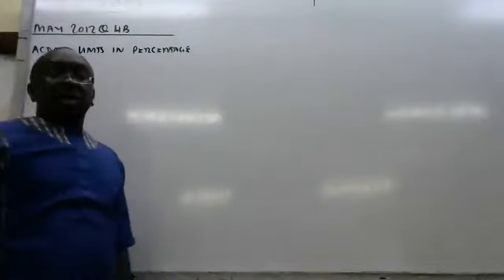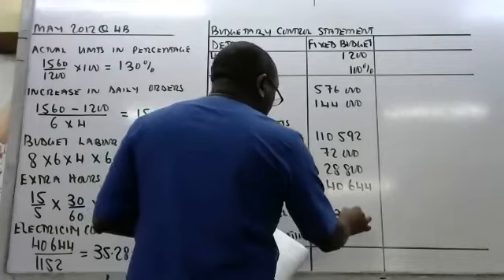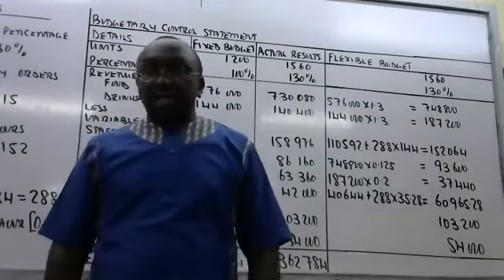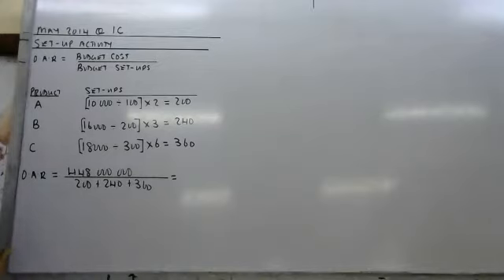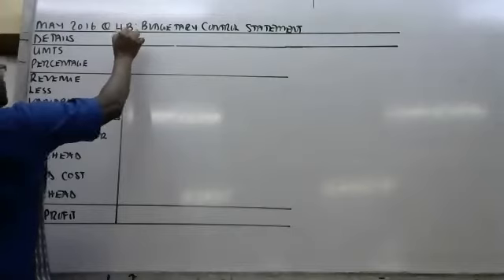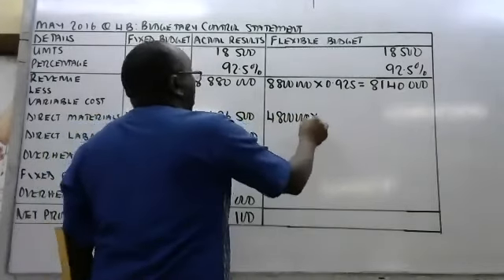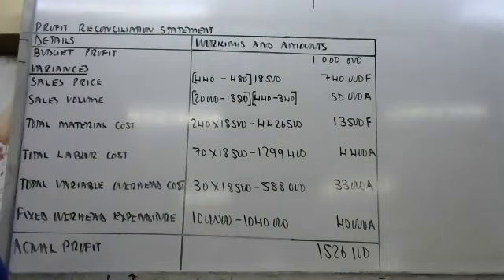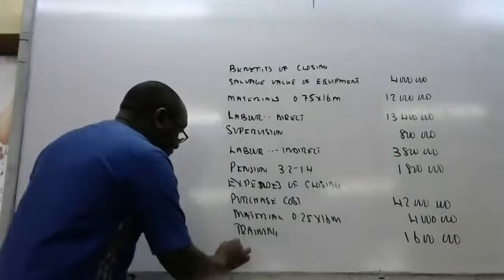ADVANCED MANAGEMENT ACCOUNTING REVISION DONE ON 2-12-2021